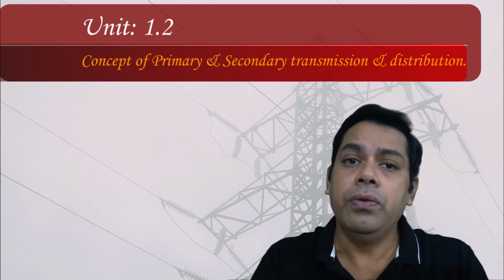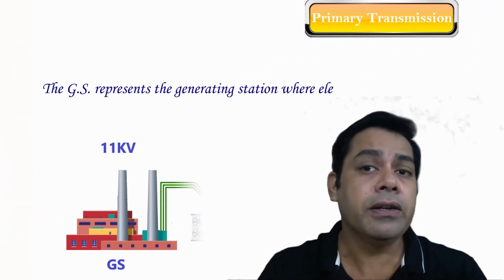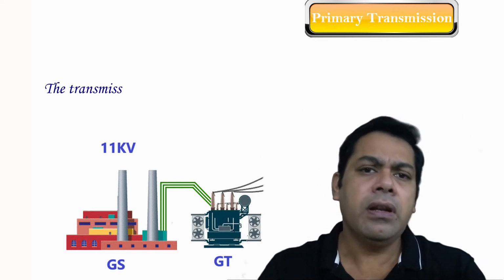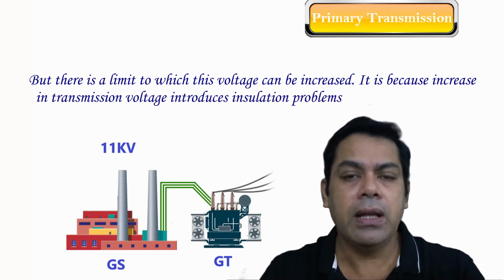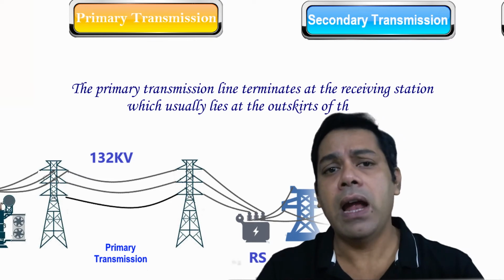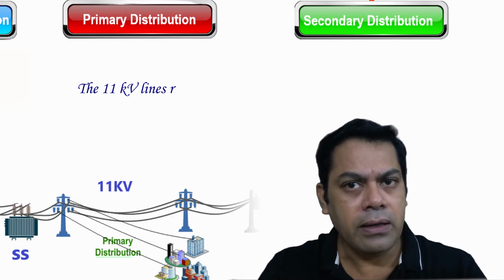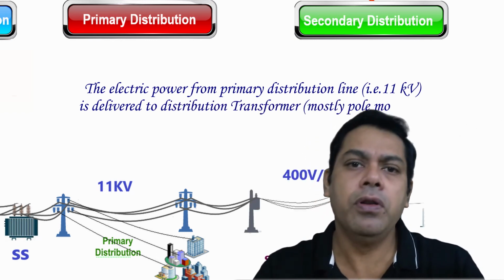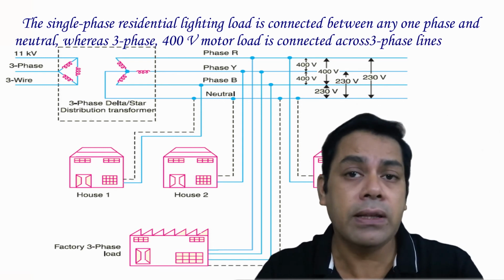Transmission & Distribution of Power | Unit-1.2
Concept of Primary & Secondary transmission & distribution